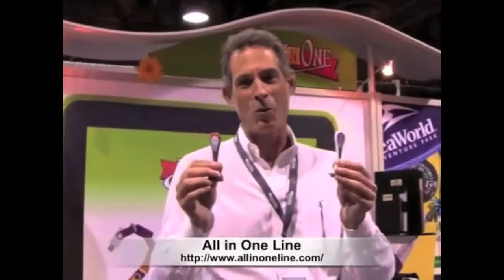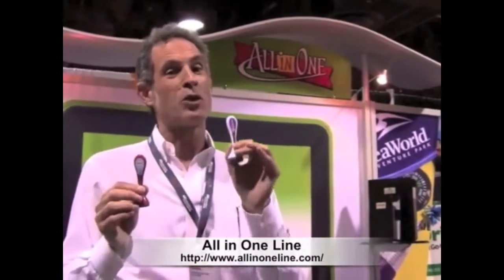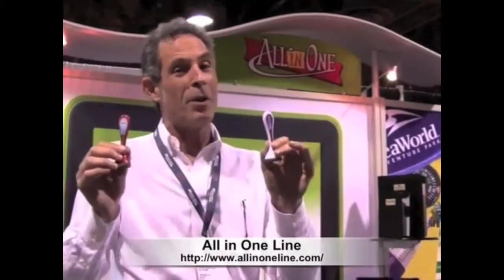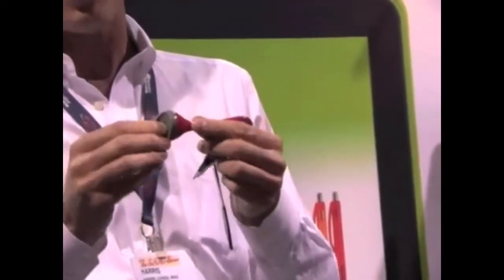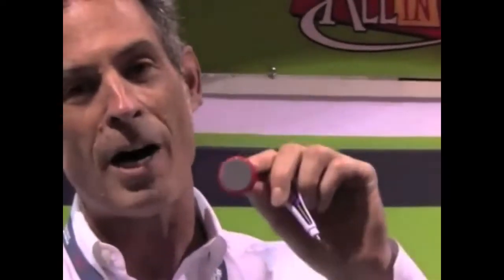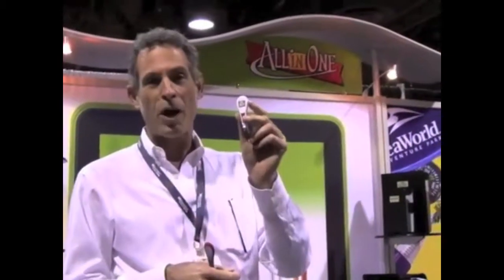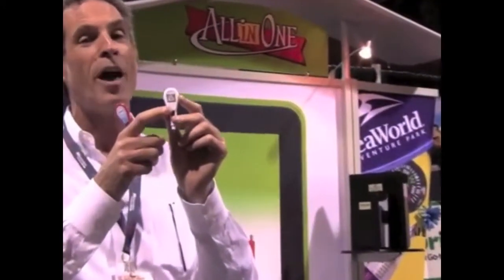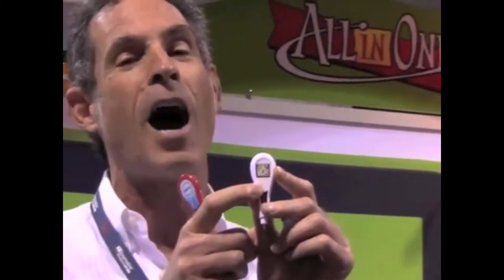ALL-IN-ONE - Introducing the BuzzBrush and BuzzWrite Pen!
Harris Cohen, President & CEO of ALL-IN-ONE, introduces the BuzzBrush and BuzzWrite Pen!  These handy items feature a microfiber pad for cleaning iPhones, iPads, iPods, computer screens, and more!  The BuzzBrush also has a versatile brush for cleaning computer keyboards, and the BuzzWrite Pen has a built-in ballpoint.  From ALL-IN-ONE, The Write Choice!®